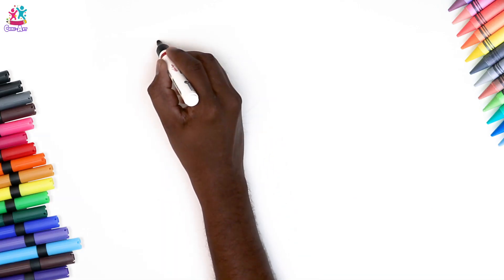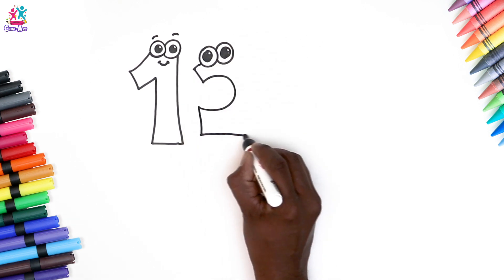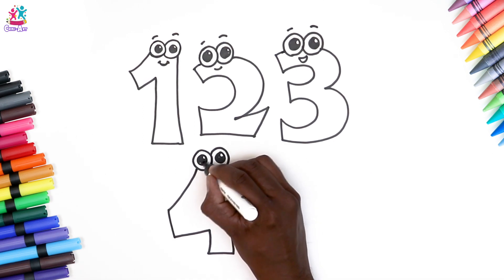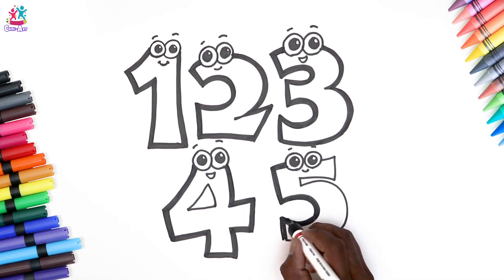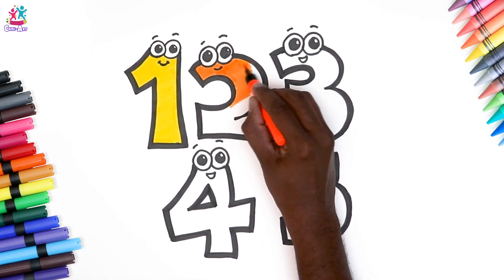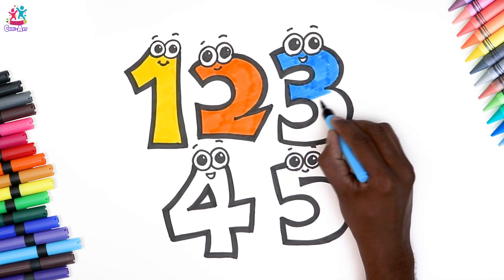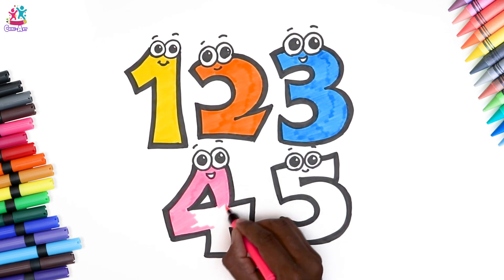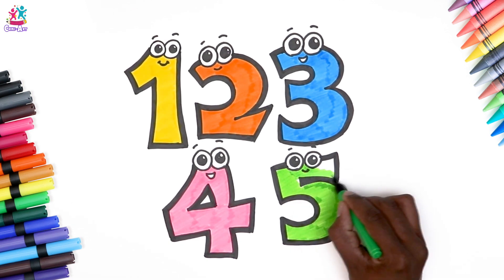Numbers 1 to 5 Easy Drawing, Painting, Coloring, Learning For Toddlers | Chiki Art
Hi Kids, can you count Numbers One to Five? Wouldn't it be fun to draw numbers with cute little faces on them? We can color them in fun and different colors too! So come on, let's draw and color and recite numbers too with Chiki Art!

Welcome to Chiki Art! Kids, Let's learn how to draw Don't forget to add your own details.